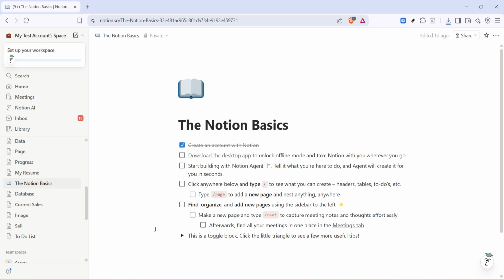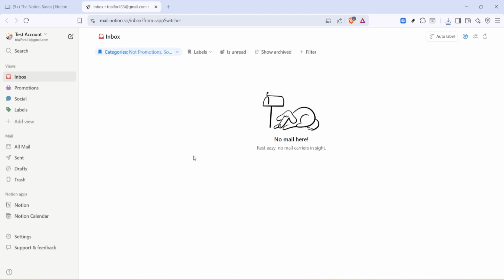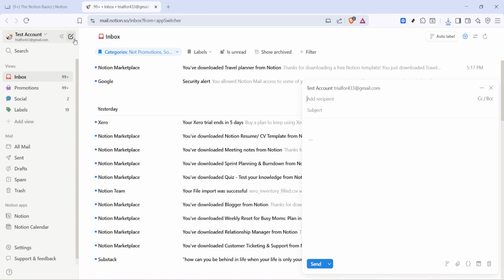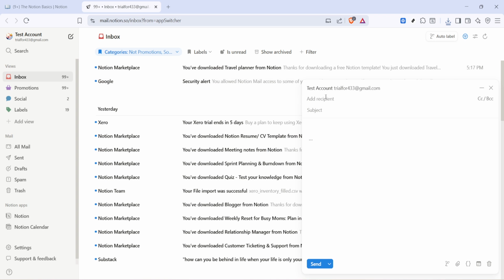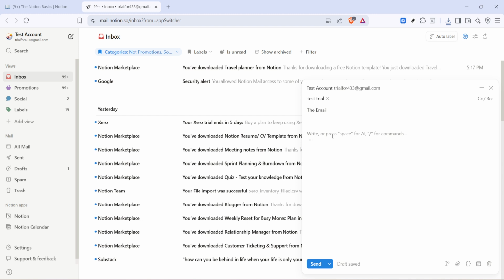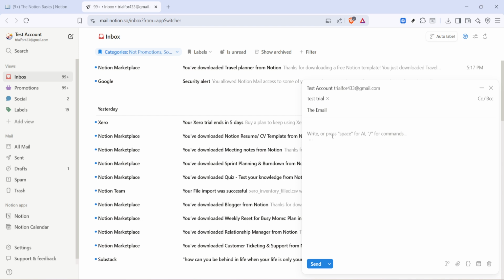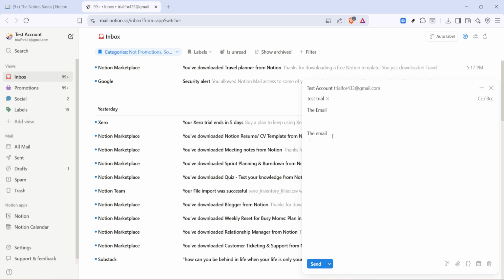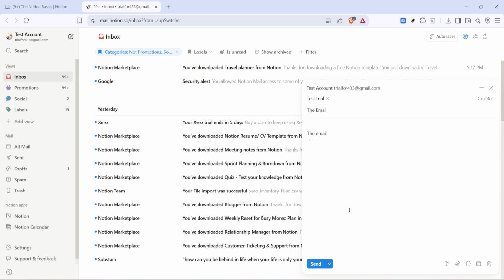How to Send Emails to Notion (Step By Step 2026)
How to Send Emails to Notion